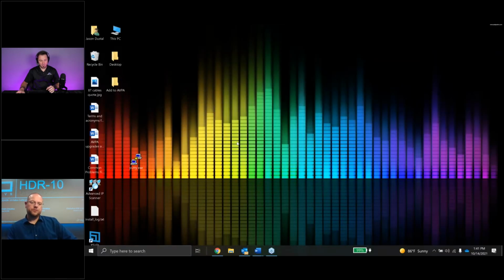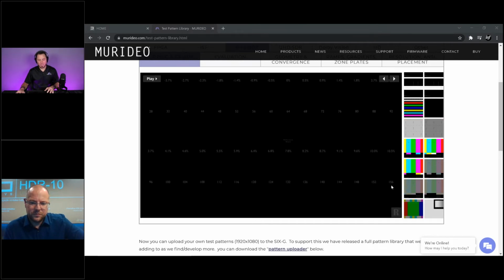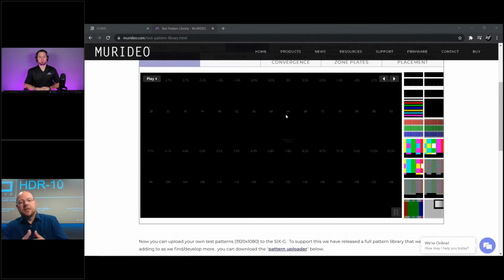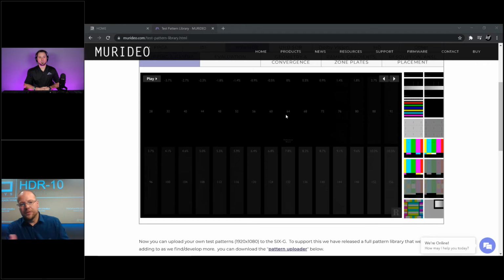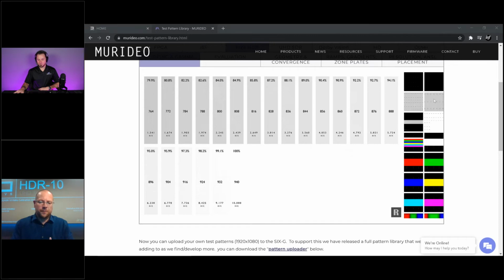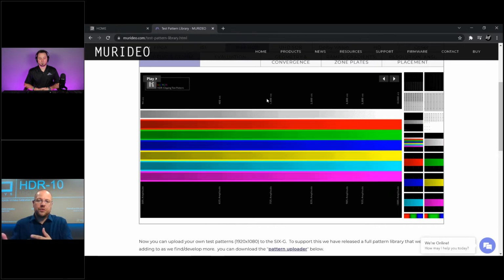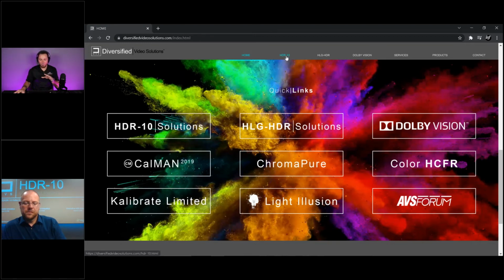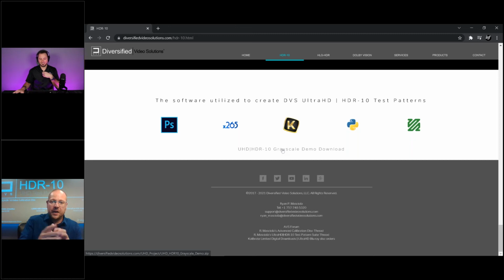Diversified Video Solutions with Ryan Masciola and Murideo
Test patterns one of the most important pieces of the puzzle when it comes to calibrating displays, checking them for compliance, and for testing entire systems. Now with HDR, Dolby Vision, and HDMI 2.1, test patterns have come a long way since the early days of SMPTE bars and PLUGE patterns. Join Jason as he chats with Ryan Masciola, the creator of Diversified Video Solutions to discuss new video formats and why test patterns are so important for modern displays and systems.